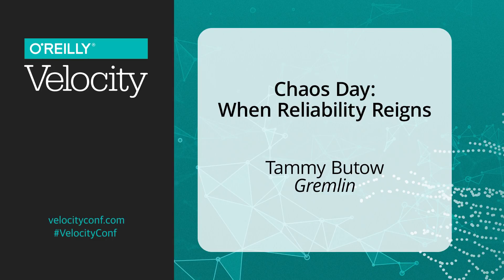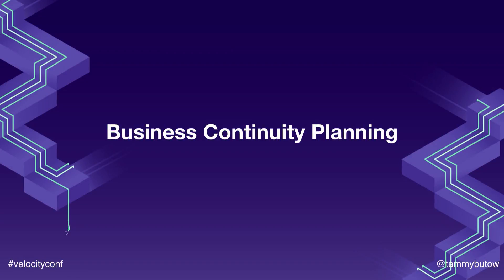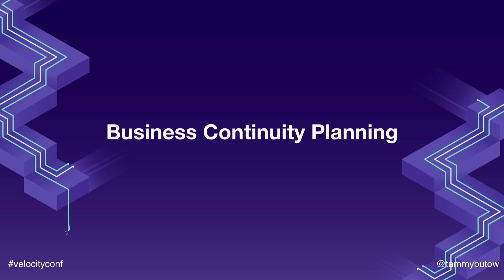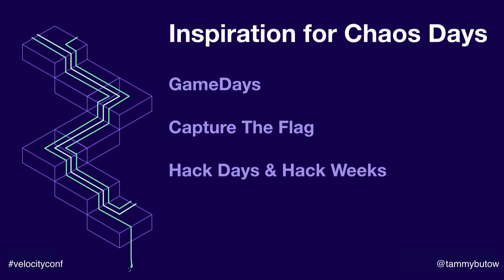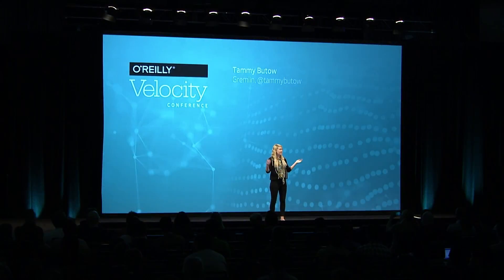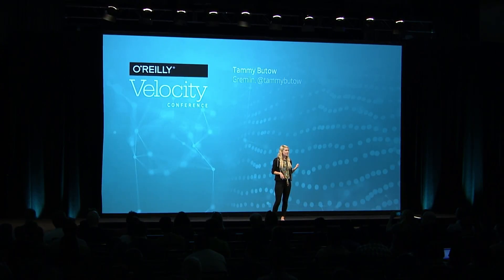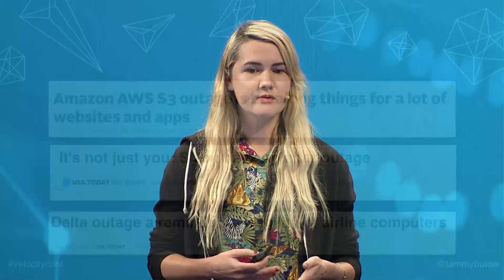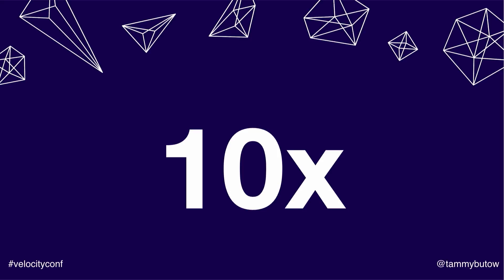Chaos Day: When Reliability Reigns - Tammy Butow (Gremlin)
Tammy Butow explains how your company can use Chaos Days to focus on controlled chaos engineering. Similar to Hack Days, Chaos Days encourage an open culture of engineering. However, instead of focusing on building features, Chaos Days help you focus on building more resilient systems and reducing incidents.